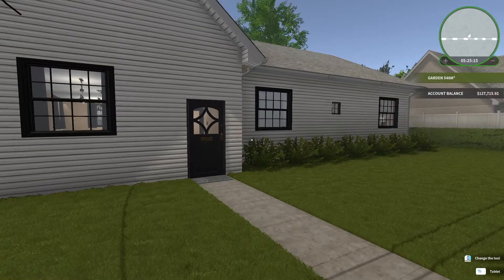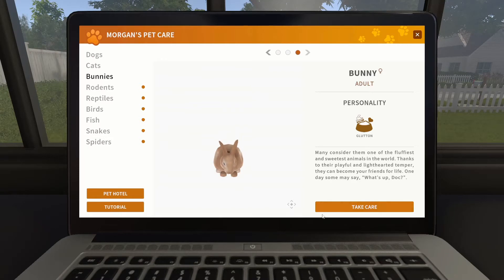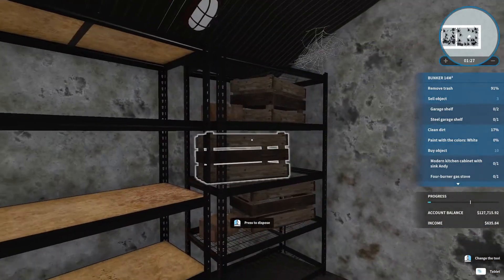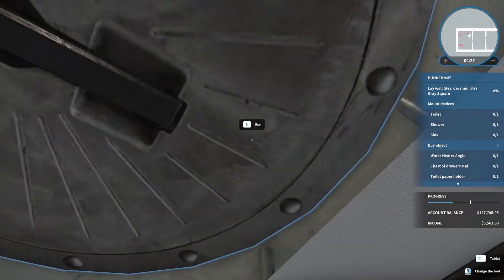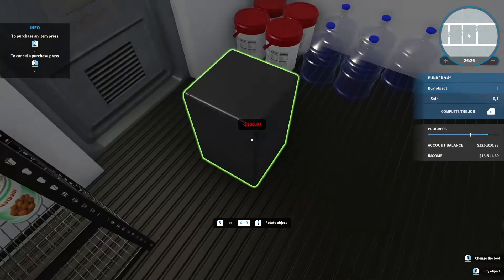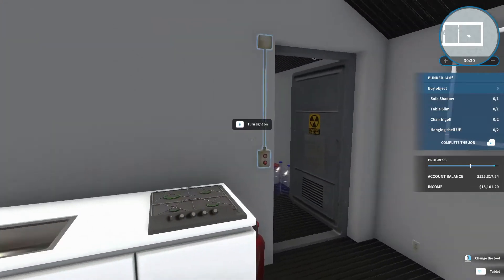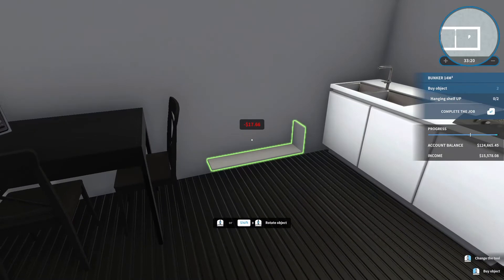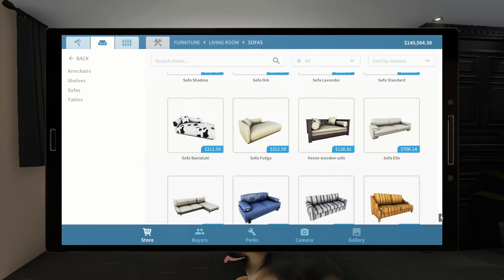House Flipper| S1| EP22| A bunker renovation and some home decor delights!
It’s only a small community of friends right now but I’m hoping over time, it’ll grow and remain a safe, fun and friendly place to connect and share.